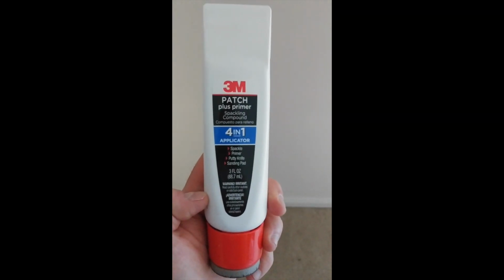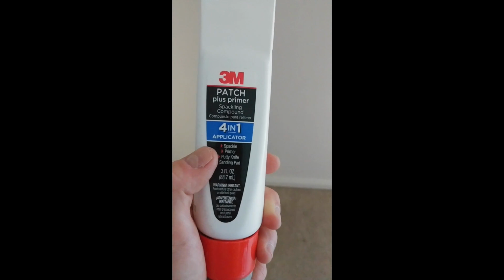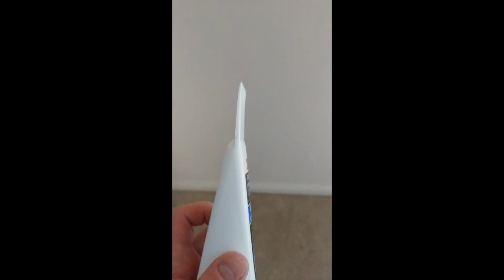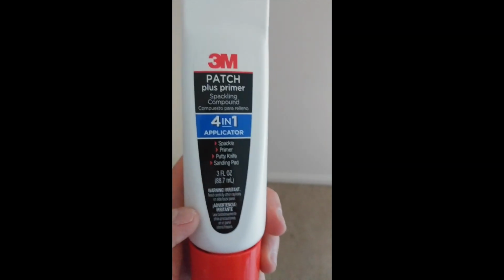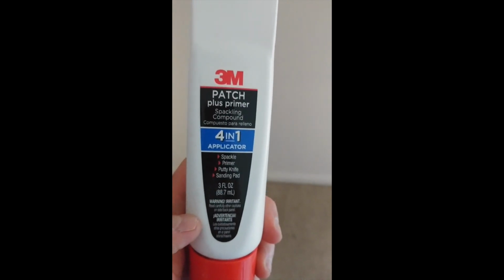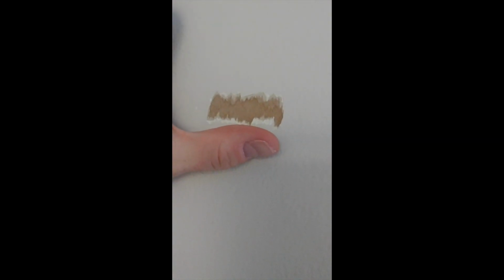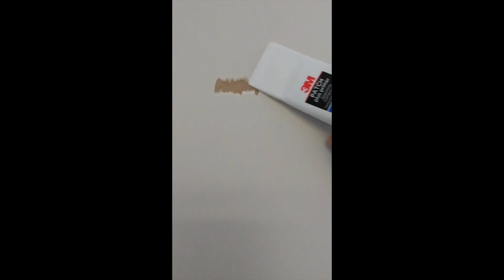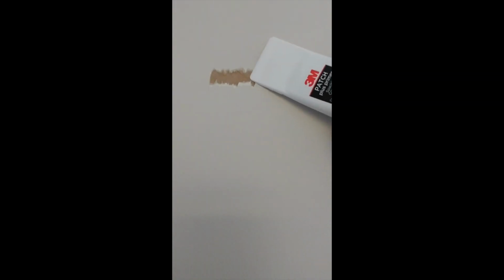3M Patch + Primer...WORTH IT?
Here's where you can check out this product

This week we're taking a look to see if it's worth it to buy this pricy 4 in 1 wall repair kit from 3M!